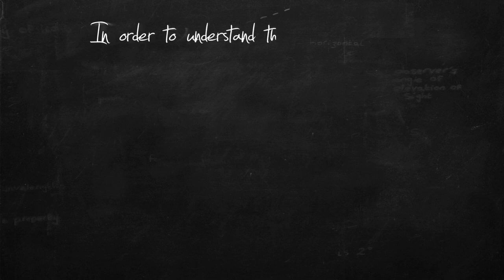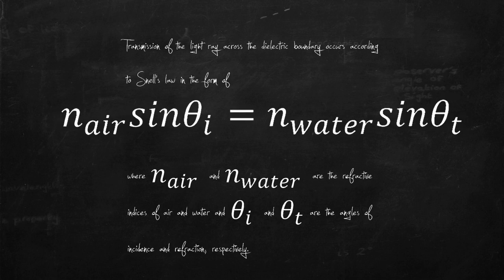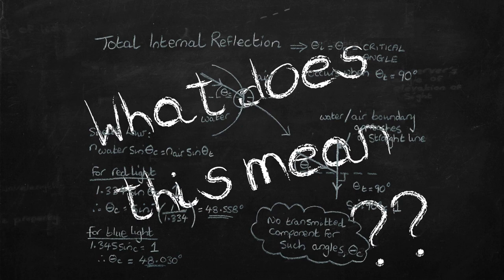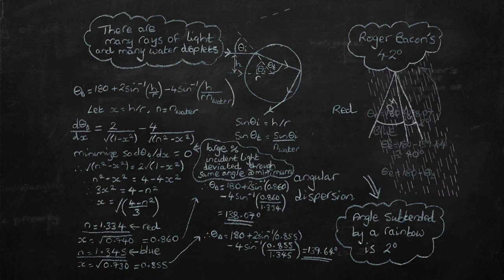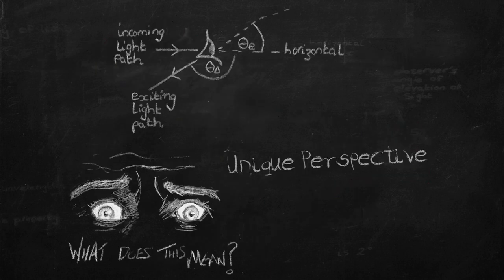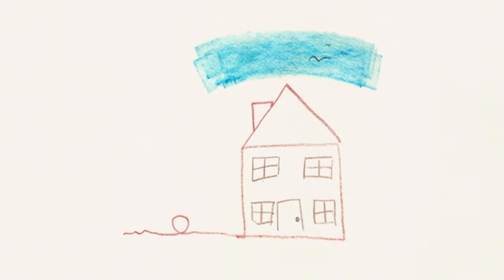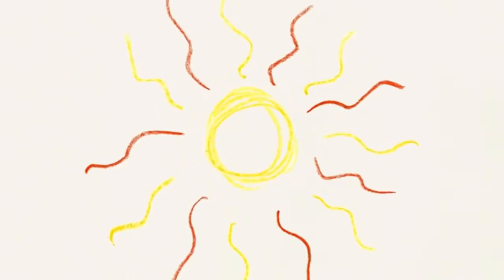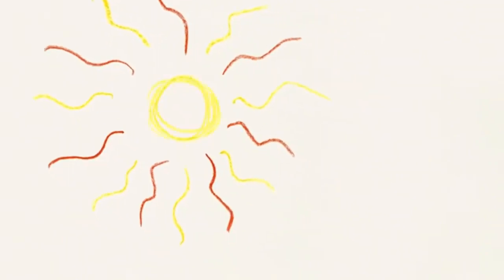Rise Bailey Rise | The Billy Nomad Show | Episode Two Part One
Rise Bailey Rise visits Billy Nomad to perform some music and discuss his latest work.

Captured live on The Billy Nomad Show on the 25th February 2019.

Written and Directed by Craig Hudson and Richard Fisher for PrettySound Records 2019.